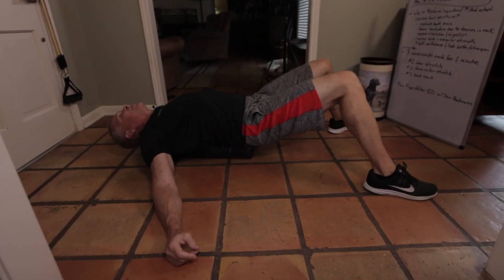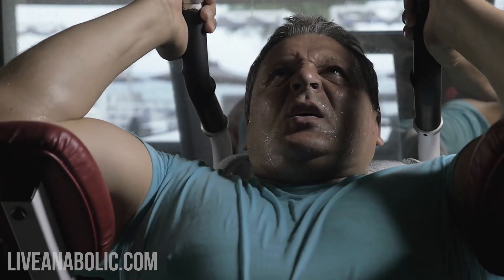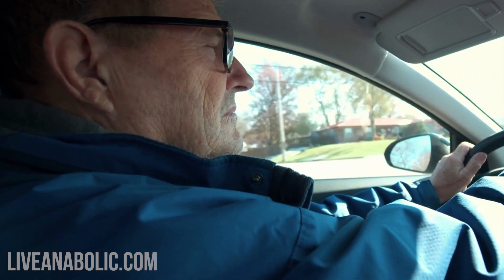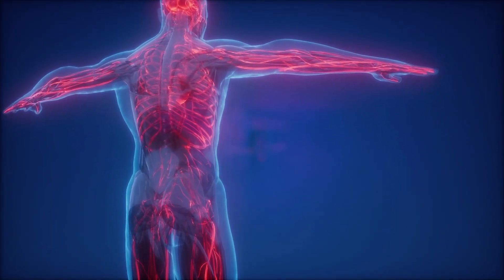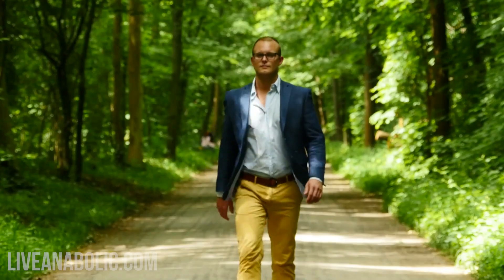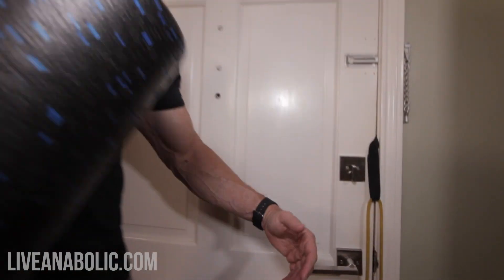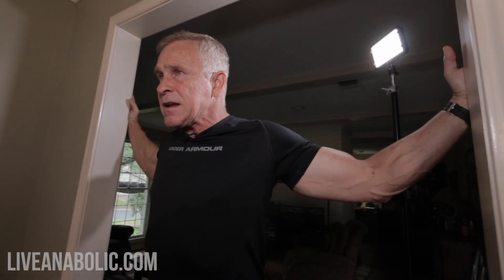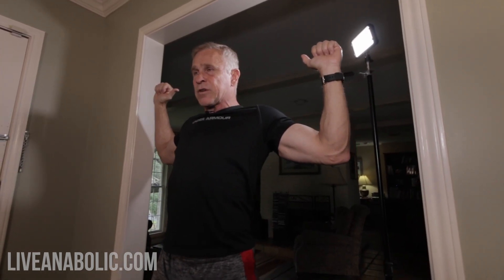How To FIX Your Posture In 3 Minutes AFTER 50 (Try These Stretches!)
A lot of the time, back pain and neck pain is a result of having bad posture. If you work at a desk all day, it can be common to have bad posture. There are a couple things you need to do. Be more aware of your posture if you are working at a desk slouched over, and do this 3 minute workout to fix your posture and help alleviate neck and back pain. Before we get into this, what are the causes of bad posture?

Think about how much time you spend arched over your computer, lifting weights improperly, or even do stuff around the house with your back arched. Getting in a habit of doing this is really going to cause you to develop neck and back pain. Now, what are the benefits to fixing your posture? It will help fix your back pain, especially lower back pain. Getting better posture can also help you get rid of headaches, if you have headaches from bad neck posture. It can also improve circulation and digestion. It is also important to have good posture when you are walking as well.

You are not going to work up a sweat from this workout, this is more to help stretch your body out and help fix your posture. Let’s get started with the exercises on how to fix your posture in 3 minutes.

Exercise #1: DOOR STRETCH. The goal is to get our shoulders back for this stretch. You can use a door frame, put your hands on each side then lean forward. Slowly put your weight forward, and you will start to feel the stretch in your shoulder area and top part of your pec. Hold it for about 15-20 seconds to make sure you get a long enough stretch. You can do this with your hands low, in the middle, and high to stretch differently and get different results.

Exercise #2: LYING FOAM ROLLER STRETCH. Lay with it in the center of your back, and let your body just sink into the foam roller. This is going to stretch your lower back. This is not an active stretch, you are going to stay in the same spot. You do not need to move back and forth, the goal is to just target your lower back.

Exercise #3: LIGHT BANDED BACK ROW. Just bring your elbows back and do about 8 reps of this exercise. It just needs to be some light resistance. You can also bring your elbows up high to stretch your upper back as well. You can also bring the bands low to your waist, and alternate between the 3 different positions to stretch different parts of your back.

Alright guys, that wraps up this video tutorial on how to fix your posture in 3 minutes.